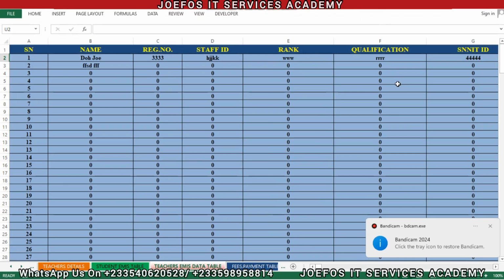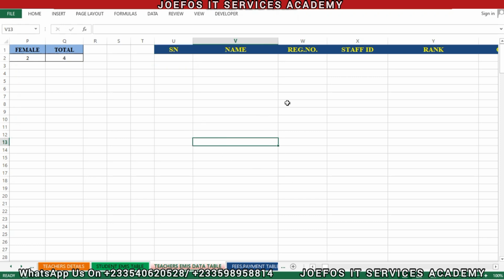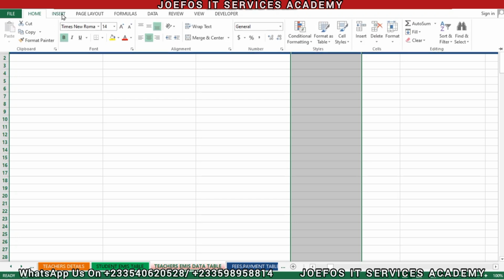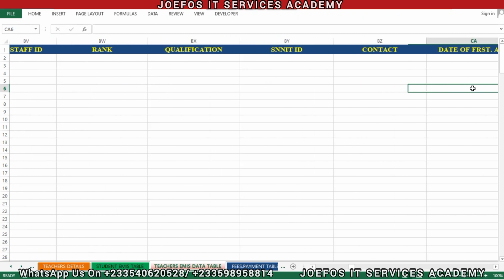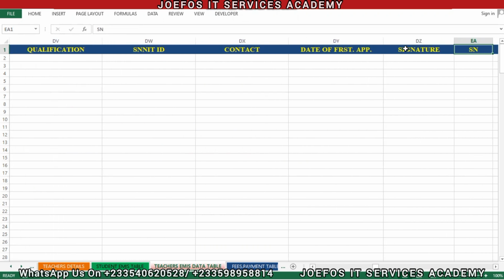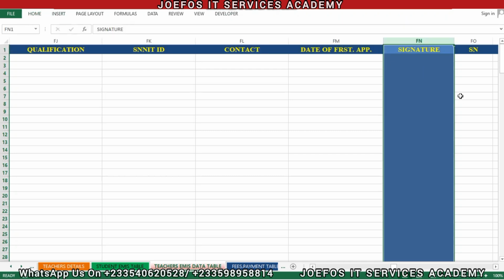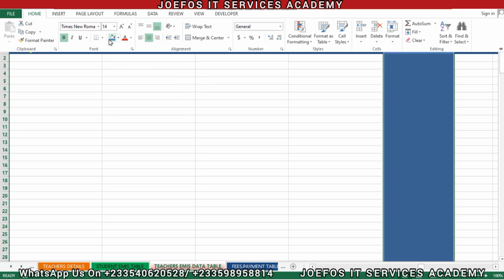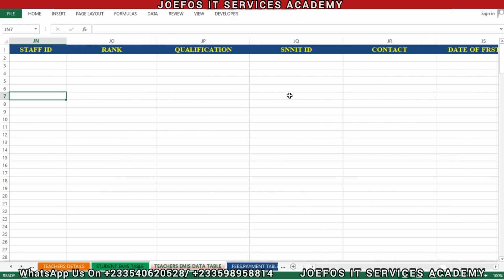How To Create A School Management System in Microsoft Excel | Step-by-Step Tutorial Lesson 36